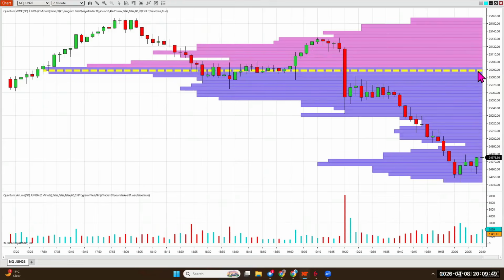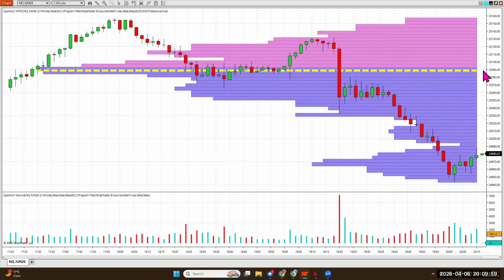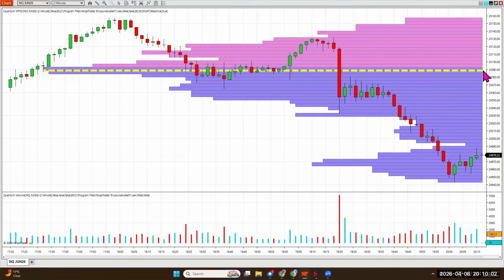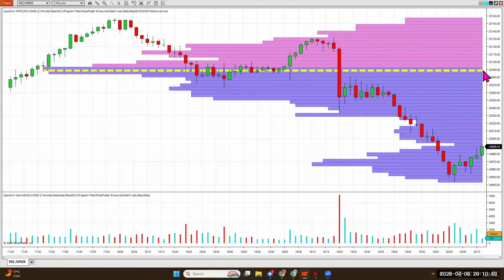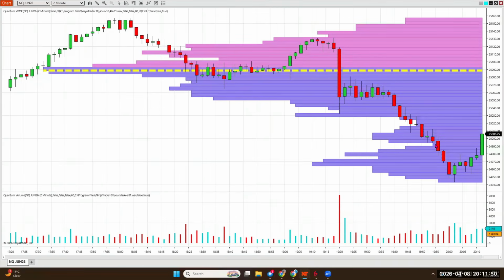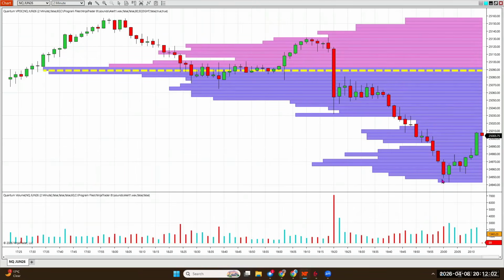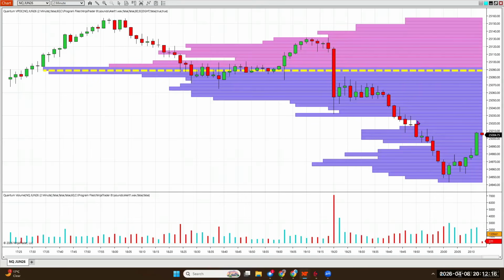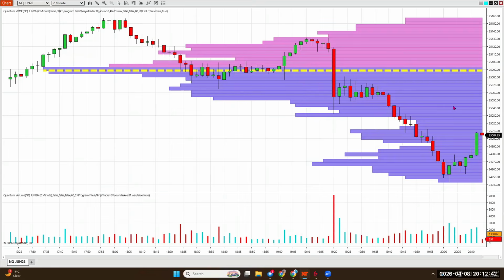VPOC low volume nodes - your friends to help you stay in the trend for longer!